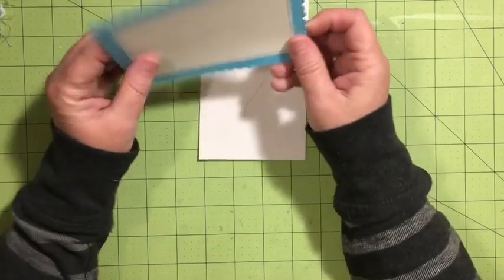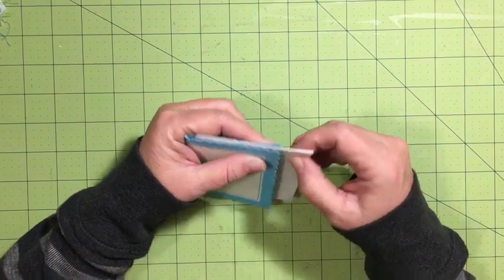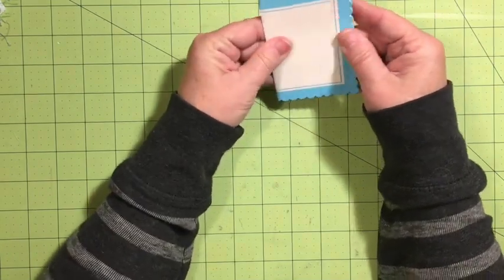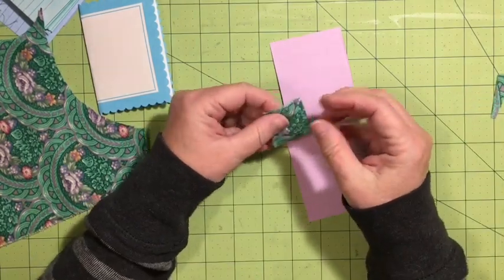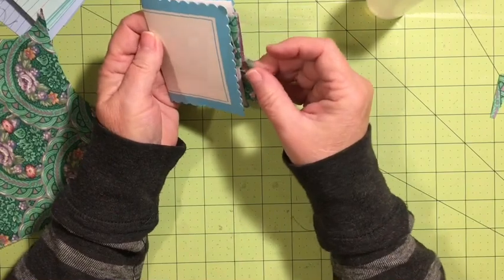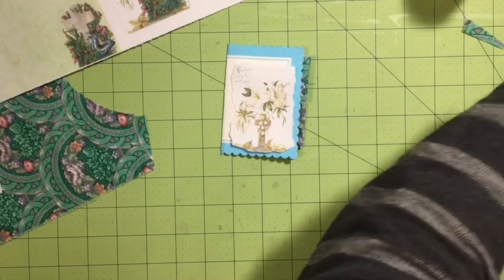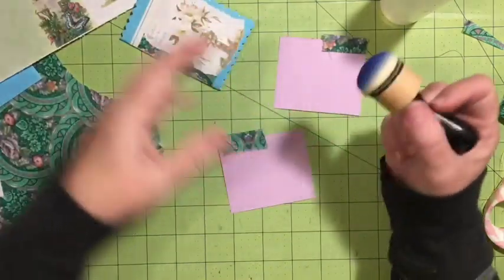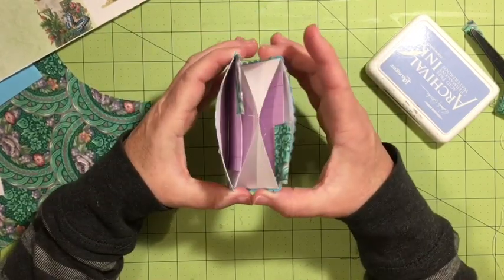Stashbuster Mini Accordion pocket envelope embellishment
Stashbuster Mini Accordion pocket envelope
junk journal embellishments for a beautiful Junk journal mcitc3.2 deadline 3/20/23

This video is part of the March-ing2x2 junk journal challenge 2023 on the DearJulieJulie you tube community! Welcome! 🙋‍♀️❤️
🌸We are here everyday at 10:30PST with a new video that premieres with a live chat!! Join us and say hello!